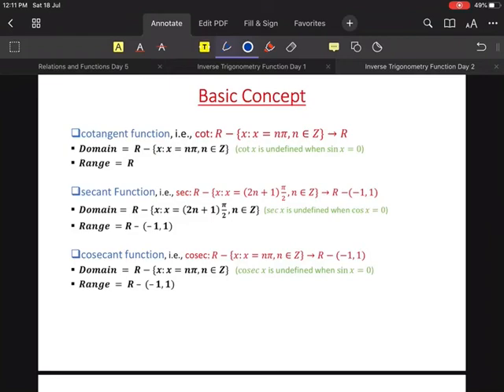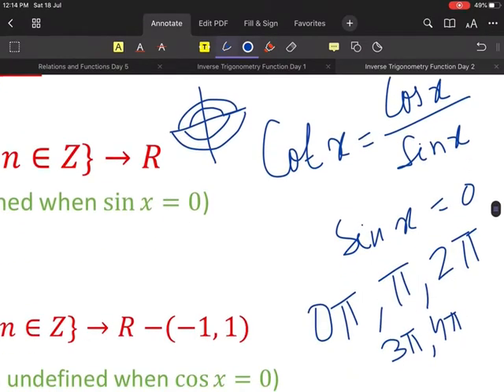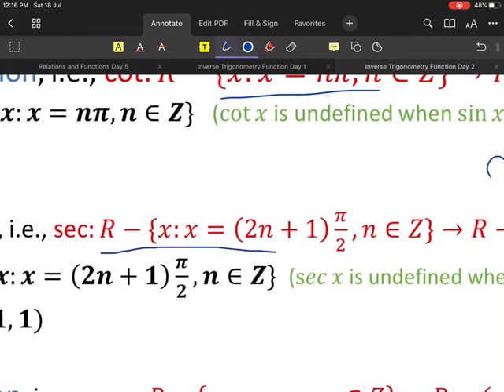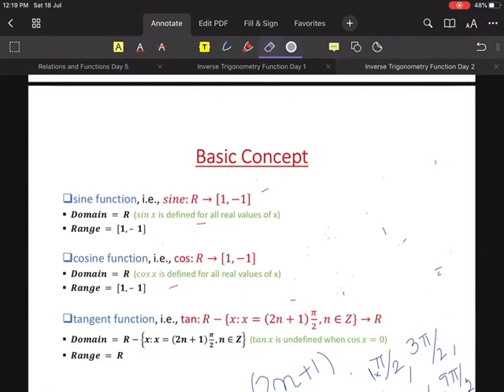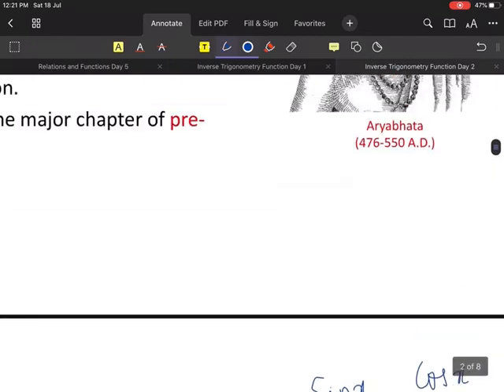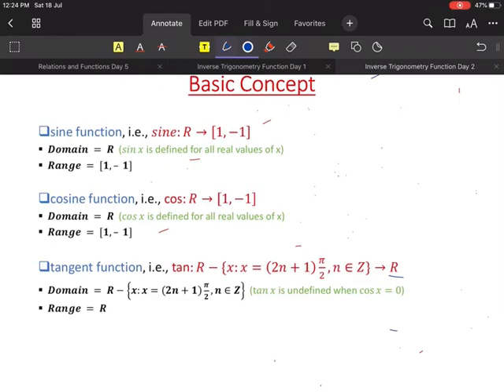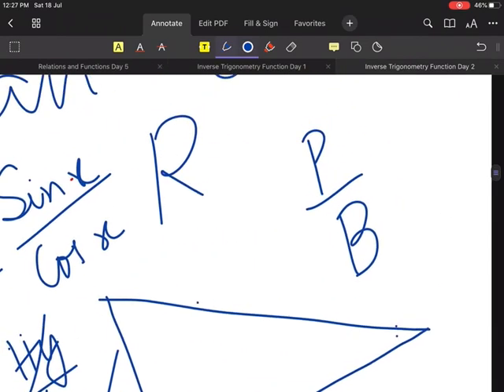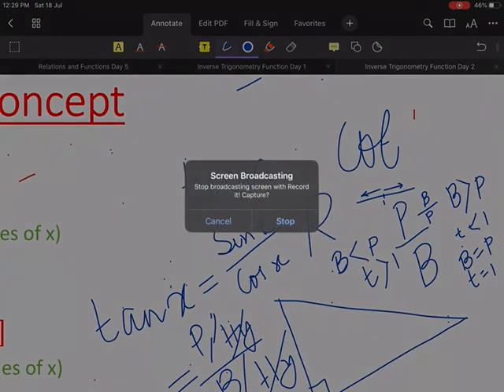Class 12: Inverse Trigonometric Function